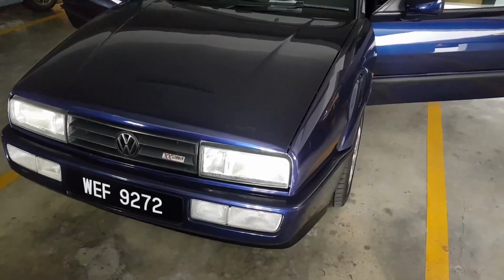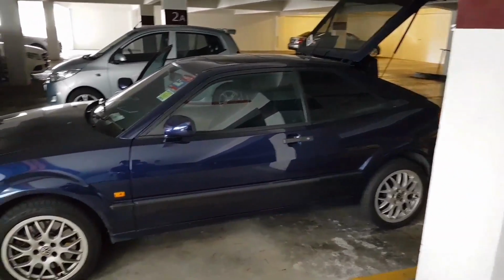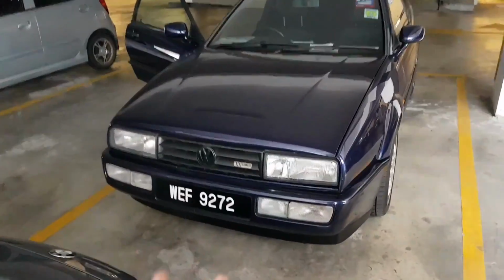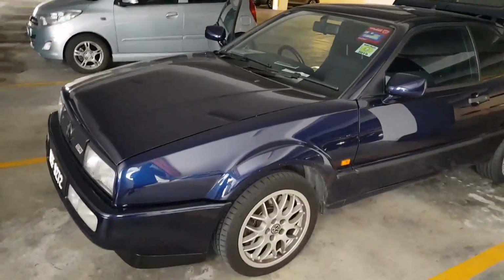I drove the super rare Volkswagen Corrado! Technological masterpiece from 1980s! | Evomalaysia.com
Ask me or Kon, Beng or Fadhil any questions and we will now pick out questions every week from either our Facebook, Instagram or YouTube and attempt to answer you all.